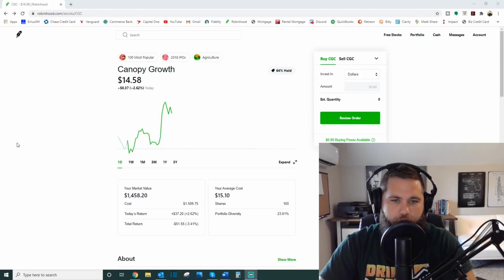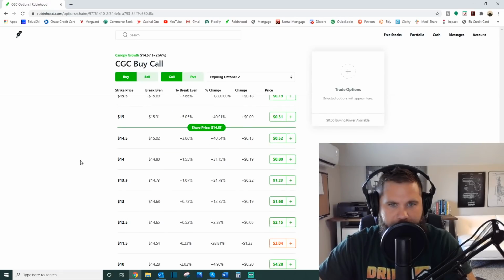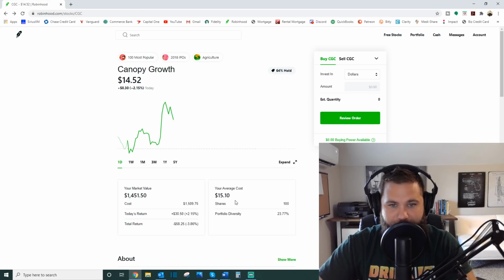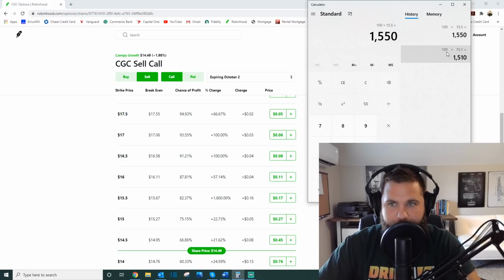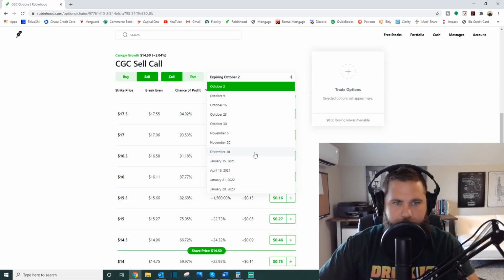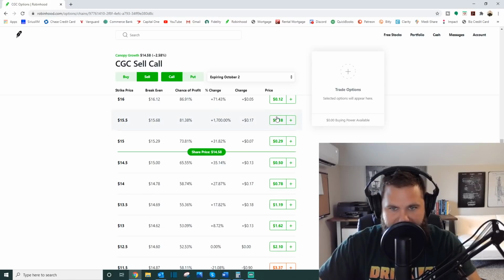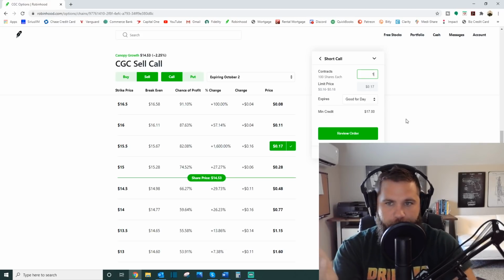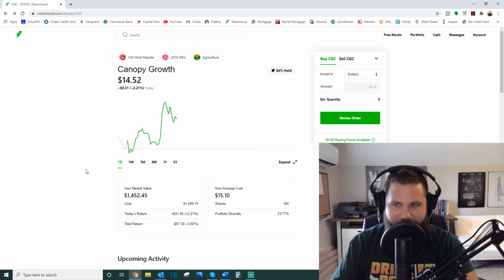How To Trade Options On Robinhood: Covered Calls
📝The Beginners Guide to Options Trading Course (Presale Discount Now Till Feb 1, 2021)

🤑 Get a 4 FREE Stocks on WeBull (Valued up to $1600 when you deposit $100)

💸 Invest with M1 Finance and Get Free $30 when you deposit $1,000

🍃 Get a FREE Stock When You Open an Account with Robinhood

In today's video I am going over a never lose strategy when trading options on robinhood! This strategy is known as covered calls. This is a great way to earn some extra passive income on a weekly basis.